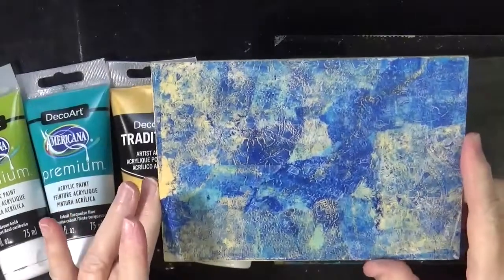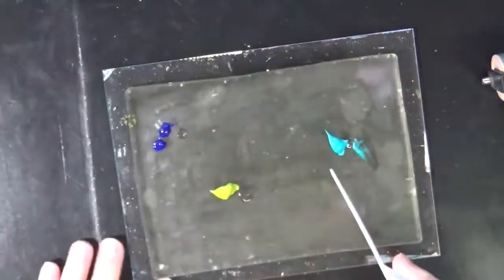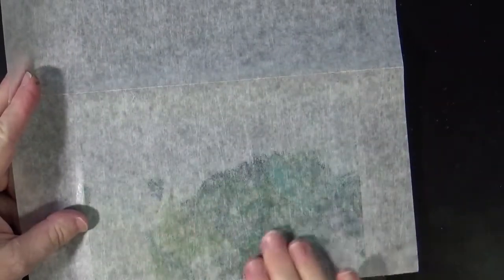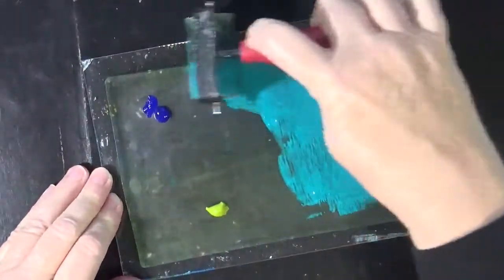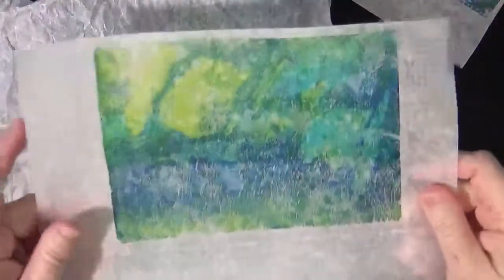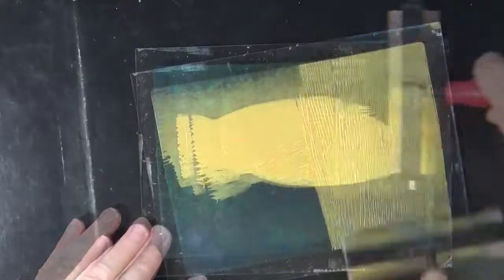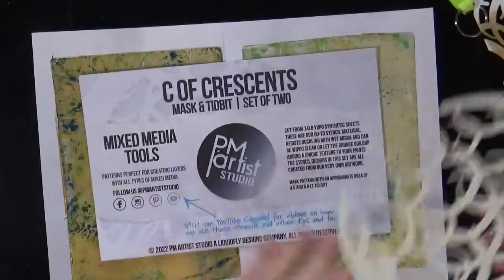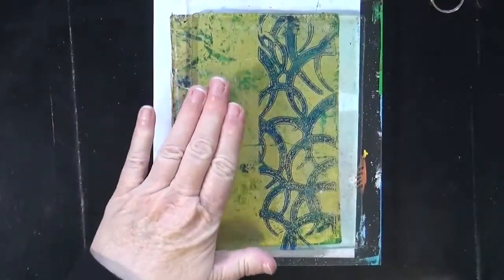Botanical Batik Gel Print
Join Christy as she prints two different types of batiks. Complete the beautiful prints using botanicals and a gorgeous stencil from PMArtistStudio.